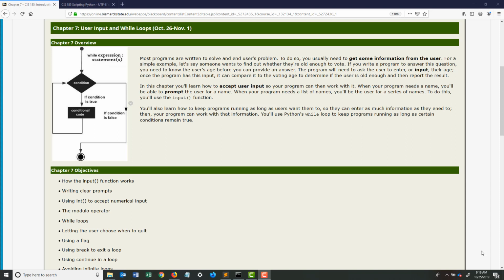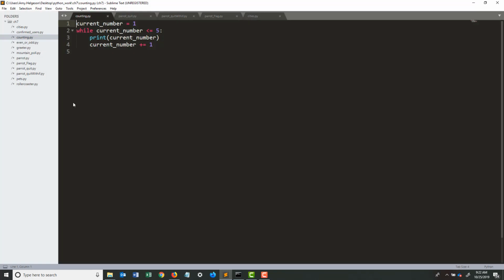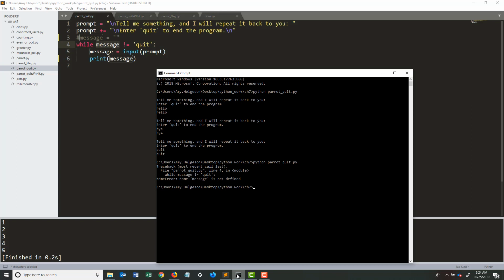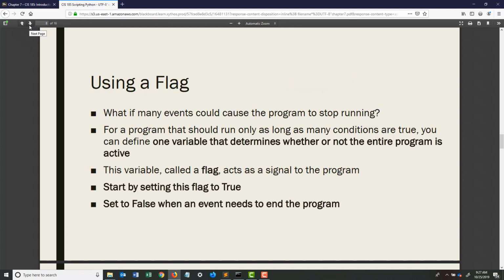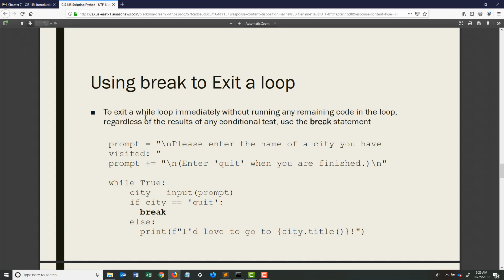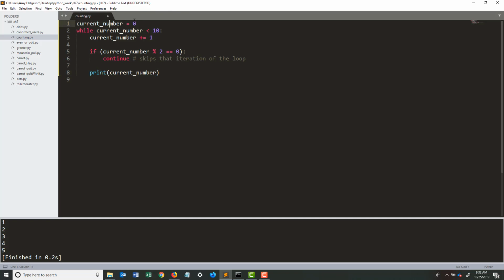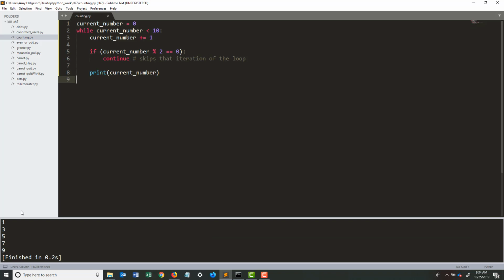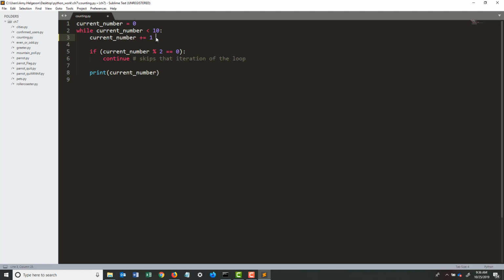Chapter 7 p. 118-123